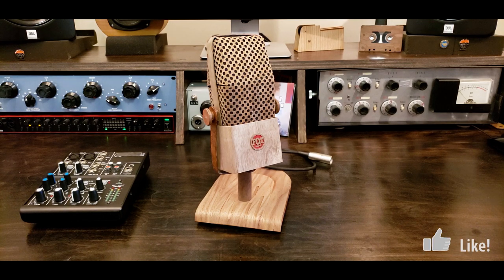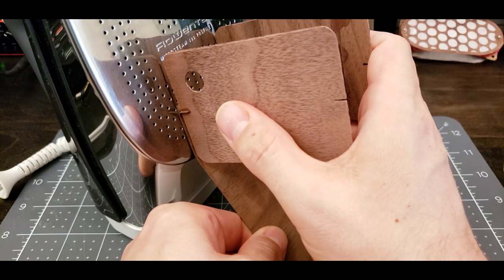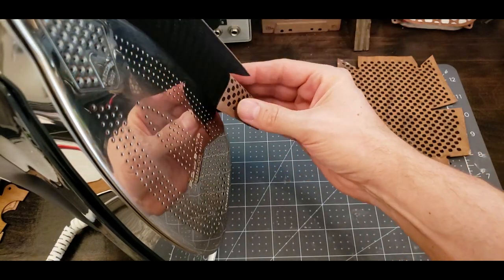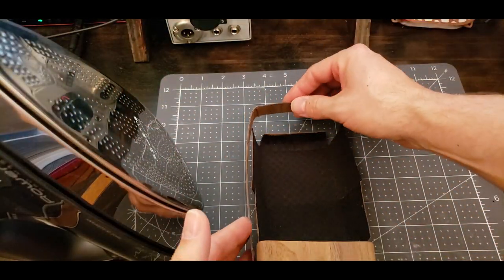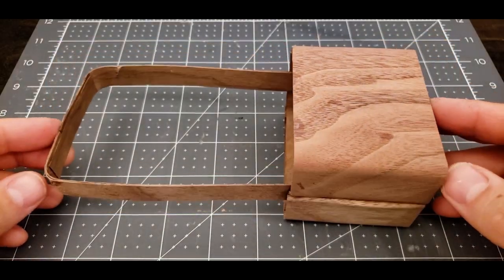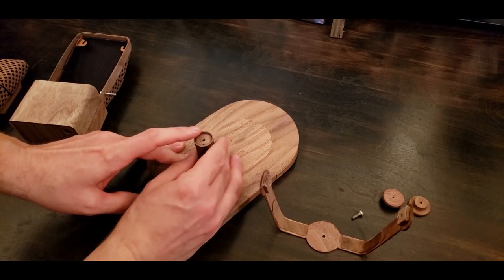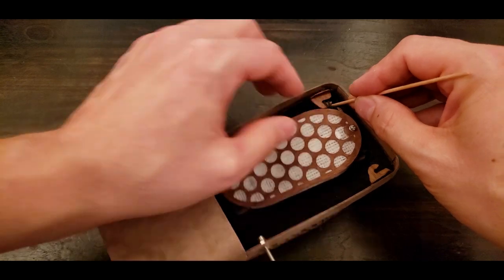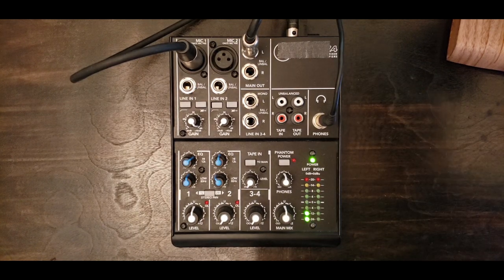Ribbon Microphone DIY RCA 44 made of wood - Episode TWO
This is a DIY RCA R44 ribbon microphone made of wood! I used wood, glue, alminum foil and magnets to create a RCA 44 replica.
The narration was also recorded using this microphone! Don't forget to check out part one of this series to see how the wood motor was made.  SOUND SAMPLES
🧲Magnets Be careful, they are fragile!
🔩Neutrik Male Connector
🪒Ribbon foil Select the thickest, heaviest sheets from the pad for ribbon use
🔧Tools Xacto
🎄Wood Veneer, Single Ply Took about 3 5x8 sheets of walnut
🖨Cricut Maker
Ribbon mic and mixer:
👈This is the one I used to narrate the video.
To begin, I mocked up the designs in photoshop and made a paper prototype.  From there, I tweaked the design to make the body a little smaller, because my measurements didn't account well enough for material thickness, and the first one was too big.  I spent an entire day cutting parts on the cricut maker, and carefully weeding, and lightly sanding the edges of the parts. The parts fit neatly in gallon ziplock bag, stored that way to keep them flat and away from moisture. Most of that is not shown, because frankly everyone would skip past it anyway. But I tried to keep a little in there just to show the concept.  If there's interest, I'll do another video about cutting wood on the cricut.  It's more complicated than they describe in the manual, but it's possible to make some pretty complex cuts in the wood veneer.  If you follow the cricut maker instructions, you'll likely find it to be an exercise in frustration.  It took about a year to really get a feel for how to properly keep the wood attached to the mat, but also not stick so much that it splits when being removed.
The first bit of assembly was to make the box for the body of the mic.  This was pretty simple by just making plywood for the top and bottom, and wrapping the veneer around the outside to form a box. A hot iron made it easier to bend the wood(with the grain) to keep it from splitting.
Next, I made a banding strip to hold the grills. This is 2 ply affair, and also bent gently on a hot iron.  I made it in 2 sections, cutting it in the middle to make the final fitment and glue in.
Grills were coated in glue on one side and allowed to dry.  Draping the speaker grill cloth and then using a hot iron with steam sealed them together. After they dried again, I used the hot iron to bend the grills into shape. They then get test fitted and trimmed. One side gets glued into place.
Motor mounts, also made of bent wood and CA glue, get glued into place. They've been trimmed to act as hooks.
The base is made of single ply veneer, but I used 2 plies for every piece to make it stronger. I also made x braces to keep the veneer from warping too much. Don't skimp on the glue here.
The yoke is made just like the grills, but is mostly 2 plies, with a third ply added to the bottom for strength. The Yoke is assemble to the body.
The motor is mounted with 4 rubber bands, which keep the microphone from picking up rumble.
The other half of the grill, which has been lightly stabilized by veneer strips on the end, fits neatly in the body, and the wood strips fit under half of the top motor mounts.
Now the mic can be fitted to the base using the knobs, which are built up from single ply veneers. I sanded them by chucking them up in a drill(screw mounted in the hole) and sanding them smooth.  They have a CA finish.
The only thing missing, was a replica RCA logo...

The mic works quite well.  I used it to narrate the entire video.  The most important thing to note is that, like all ribbon mics, this one also uses plenty of gain- about 60db.  It also has a good amount of bass, so expect to roll off a bit in post production.
I used an inexpensive($99 US) Mackie VLZ4 mixer, which had just enough gain for my voice.
For louder sources like guitar or drums, I think you wouldn't need quite that much.  Also, a better transformer might make a difference in the top end, but this one sounds quite good, I think.
Hope you enjoyed the video, and let me know if you make a microphone of your own!